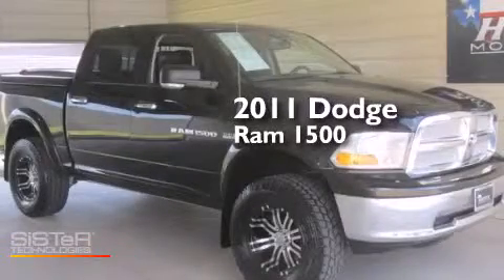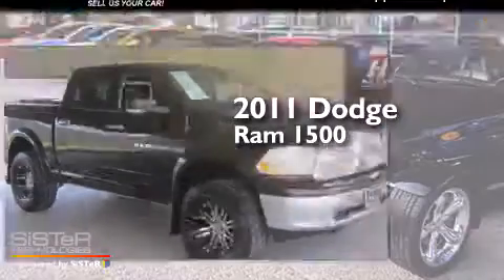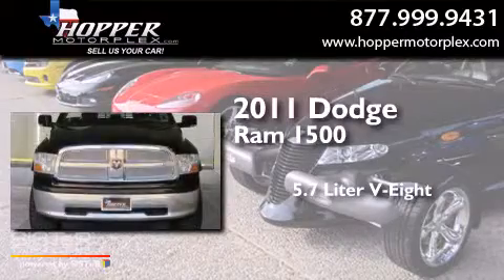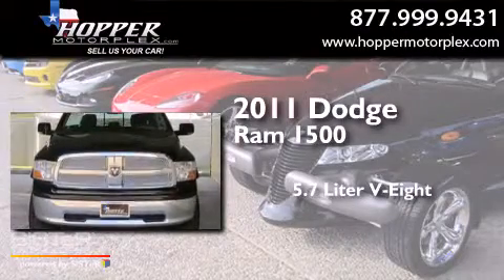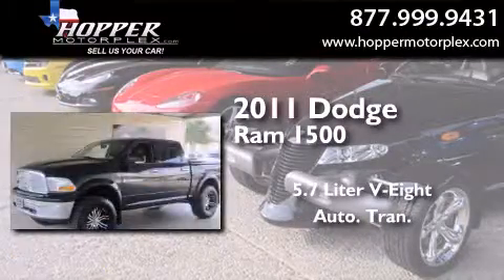2011 Dodge Ram 1500 McKinney TX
We have been honored to serve the McKinney TX area , we promise that your experience at our dealership will exceed your expectations ! Year : 2011 Make : Dodge Model : Ram 1500 Engine : 5.7L V8 HEMI MULTI-DISPLACEMENT VVT ENGINE Trans . : Automatic Exterior : Black Miles : 13,452 Interior : Black Hopper Motorplex 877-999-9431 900 N. Central Expressway McKinney , TX 75070